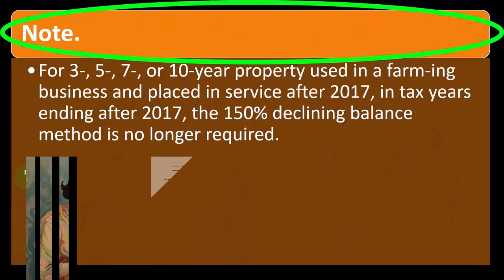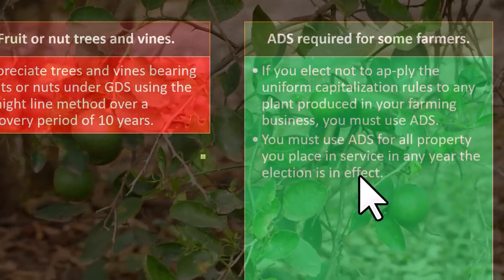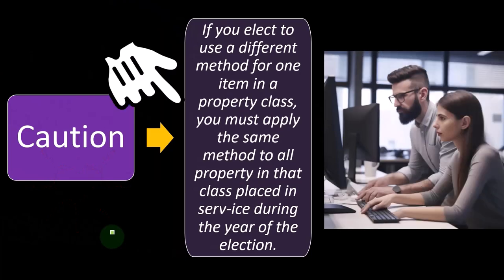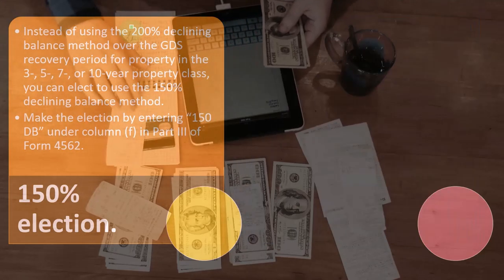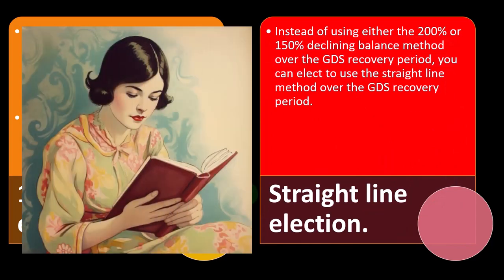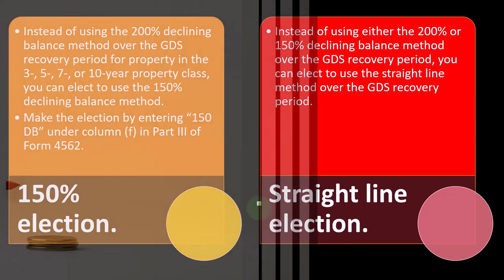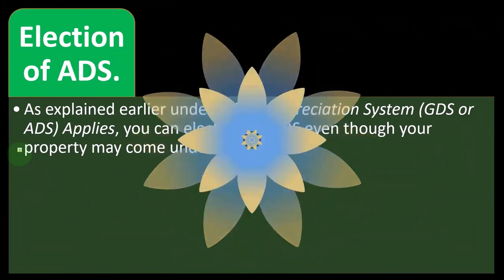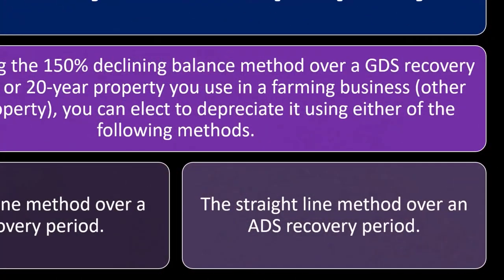Elect Different Method, Depreciation Income Tax 2023